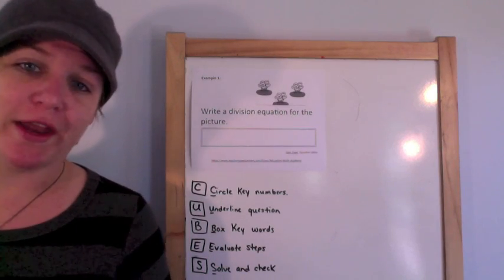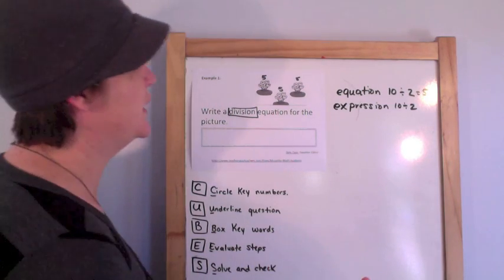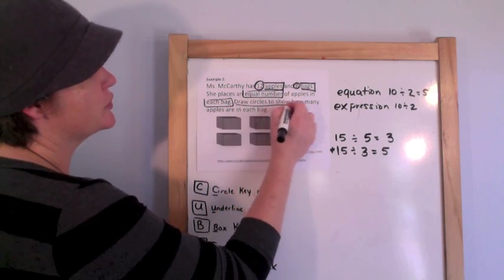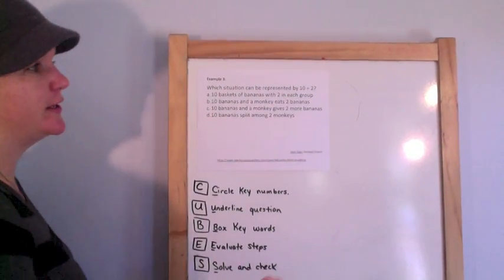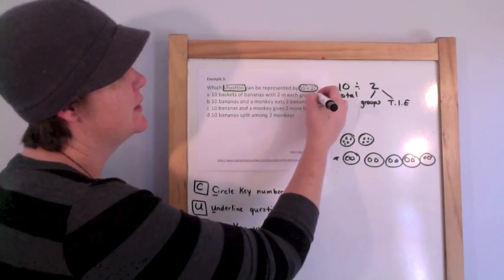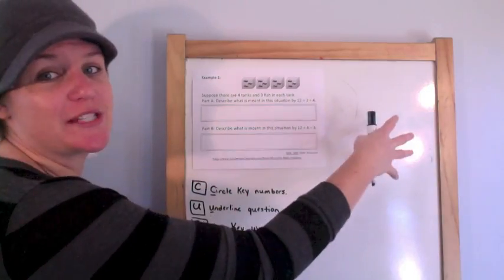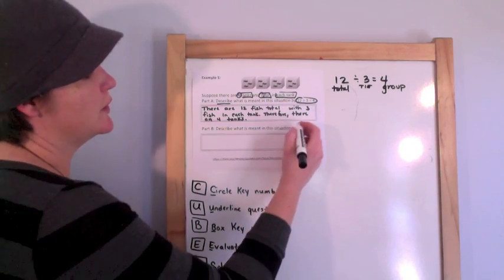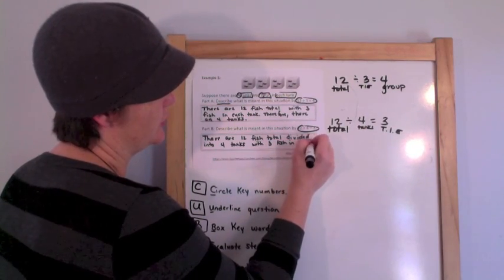How to Pass the Math FSA - Division (3rd)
This video teaches students (teachers and parents too) how to solve 3rd Grade FSA Math-style problems. The standard covered in this video is MAFS.3.OA.1.1

(Note: The standard is a  FLORIDA Standard. The Common Core equivalent standard is MACC.3.OA.a.1).

This video teaches students (teachers and parents too) how to solve 3rd Grade FSA Math-style problems. The standard covered in this video is MAFS.3.OA.1.2.

(Note: The standard is a  FLORIDA Standard. The Common Core equivalent standard is MACC.3.OA.a.2).

What happened to Example 4?! LOL I don't know how I missed that in the editing process of this video. Sorry everyone. Here is a written explanation for Example 4:

Select all the situations that can be represented by 25 ÷ 5.
a. Matthew has 25 dollars after earning 5 dollars each day.
b. Matthew has 25 dollars and spends 5 dollars on a toy.
c. Matthew has 25 dollars and earns another 5 dollars.
d. Matthew has 25 dollars after earning the same amount of money for 5 days.
e. Matthew has 25 dollars and gives 5 dollars to a friend.

Answers: a, d
Explanation: 25 ÷ 5 means that you should have 25 things TOTAL divided into 5 GROUPS or 5 THINGS IN EACH GROUP.
a.  Matthew has 25 dollars after earning 5 dollars each day. (25 dollars TOTAL divided into 5 DOLLARS  EACH DAY, so this is correct)
b. Matthew has 25 dollars and spends 5 dollars on a toy. (25 - 5, no this is a subtraction scenario)
c.  Matthew has 25 dollars and earns another 5 dollars. (25 + 5, no this is an addition scenario)
d. Matthew has 25 dollars after earning the same amount of money for 5 days. (25 dollars TOTAL divided in 5 DAYS/GROUPS, so this is correct)
e. Matthew has 25 dollars and gives 5 dollars to a friend. (25 - 5, no this is a subtraction scenario)